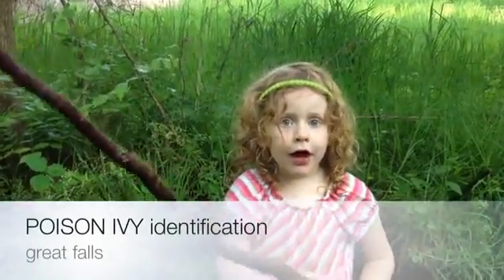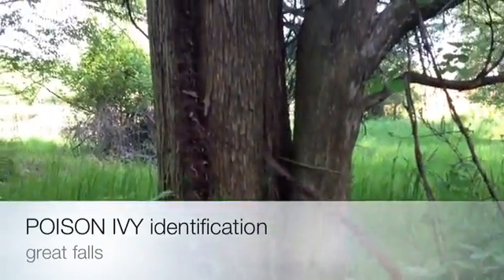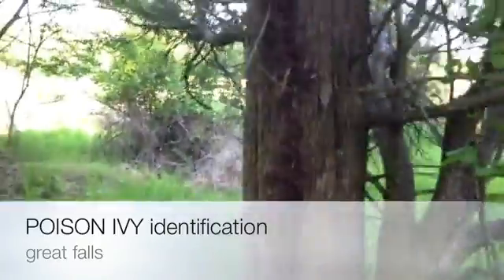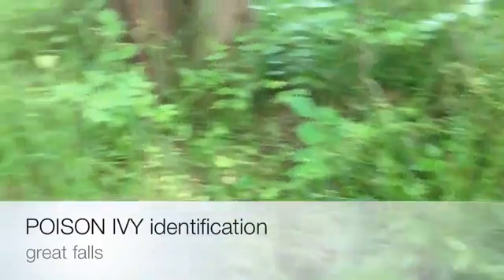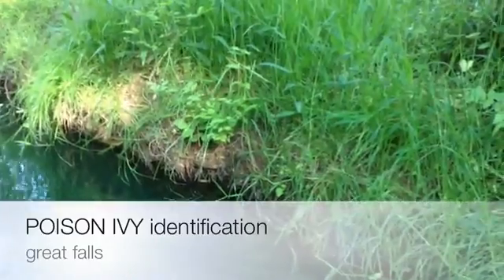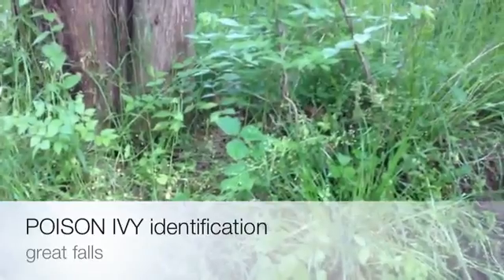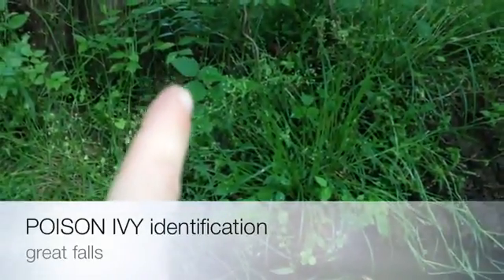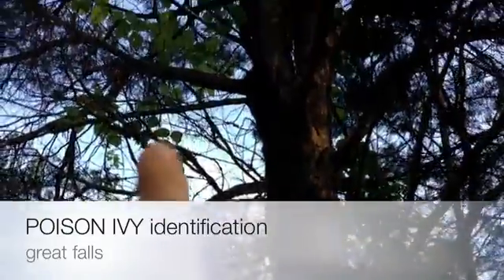Poison Ivy Identification on the East Coast